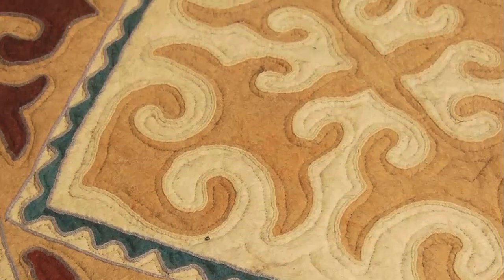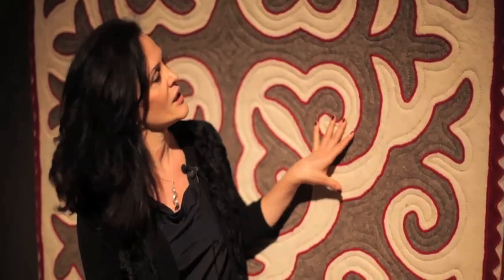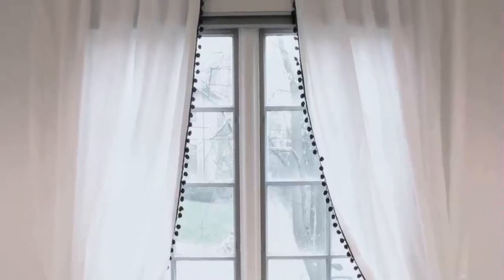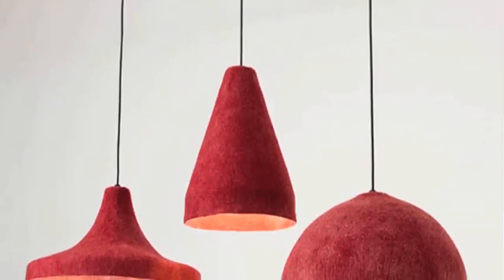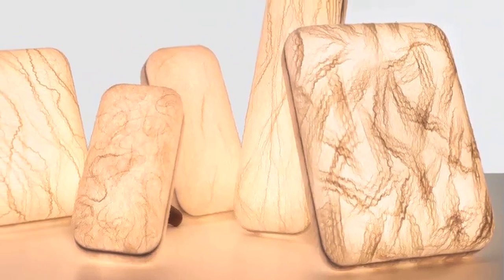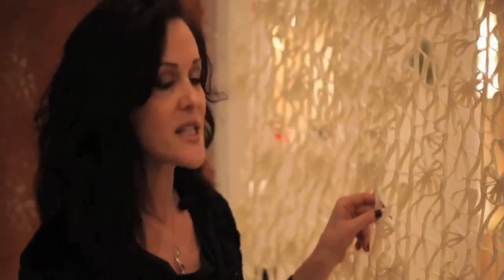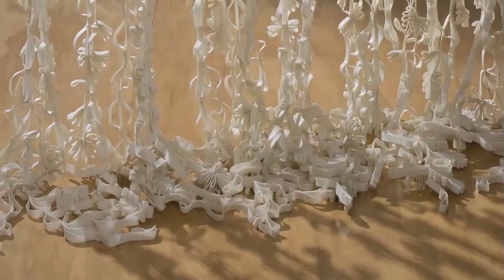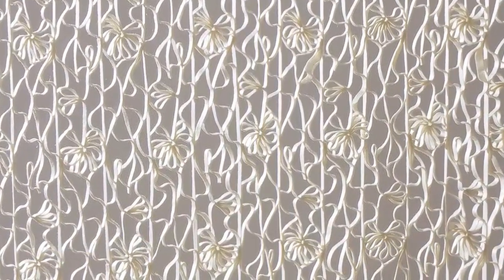Daniella On Design - Felt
Daniella On Design
Episode 1 - Felt

Next week: Isamu Noguchi Museum

Artist: Air
Album: Moon Safari
Song: L'Femme D'Argent